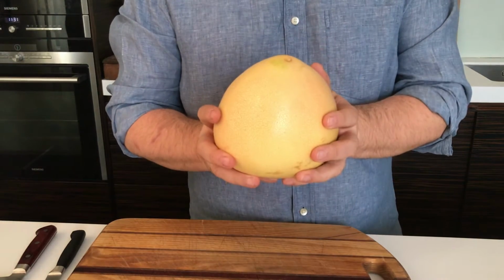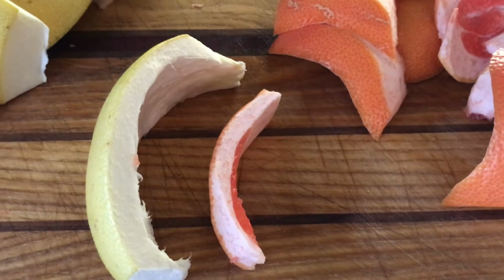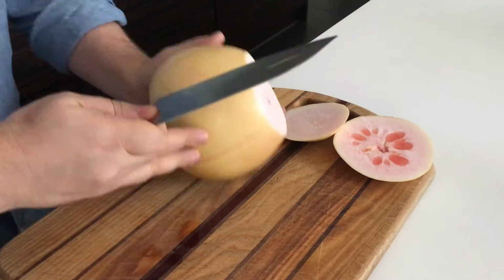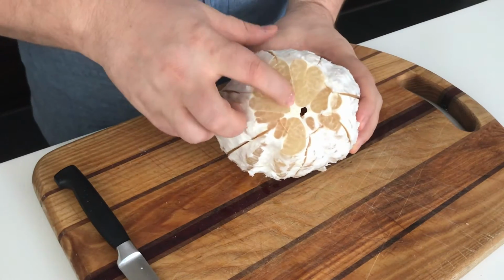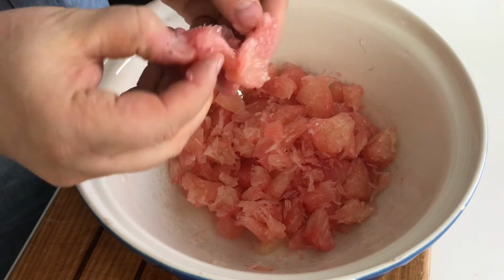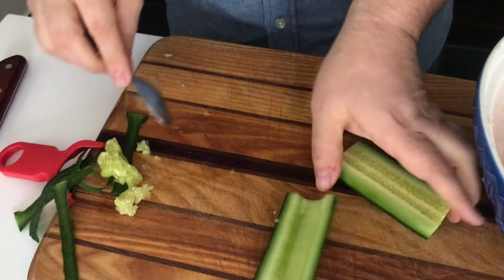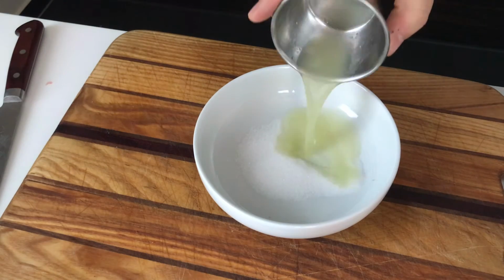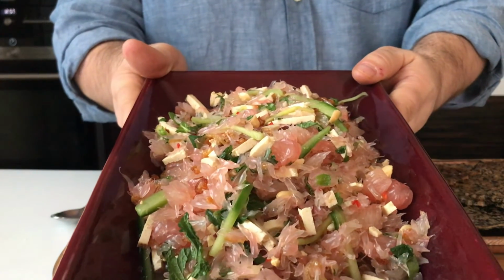Vietnamese Vegam Pomelo Salad | Gỏi Bưởi Chay | How to Peel a Pomelo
Sweeter than grapefruits, pomelos work beautifully in salads. Especially Vietnamese vegan or vegetarian salads. Refreshing and slightly spicy, this salad complements more intense dishes such as Soy Ginger Glazed Eggplant.

Once you know how to peel a pomelo to get to the fruit they're easy to eat and to use in different salad recipes.

Vietnamese Vegan Pomelo Salad

Serves 4

1/4 pound (112g) firm or extra firm or smoked tofu, cut into 1-inch (2.5cm) matchsticks
1 ripe pomelo
1/2 cup cucumber matchsticks (or green mango, jicama, apple, or bean sprouts)
1 tablespoon plus 1 teaspoon sugar
2 tablespoons fresh lime juice
1 tablespoon plus 2 teaspoons soy sauce
1 tablespoon water
1 garlic clove, finely chopped
1 fresh Thai bird chile, seeded, and finely chopped
1/3 cup mint leaves, roughly chopped
3 tablespoons cilantro leaves, roughly chopped
2 tablespoons unsalted peanuts, roughly chopped
2 tablespoon crispy fried shallots (homemade or store-bought)
Toasted Vietnamese or Japanese Rice Crackers

Cut about 3/4 inch (2 cm) off each end of the pomelo and discard. Score the pomelo rind by cutting it vertically, about 3/4 inch (2 cm) deep, from end to end. Repeat to get five or six segments. At both of the ends of the pomelo, use a small paring knife to cut around the perimeter about 1/2 inch (1.5 cm) from the edge of the rind, roughly where the pulp and rind meet. Dig your fingers between the rind and the flesh and pull the scored rind away. Repeat until all of the rind is removed and you're left with the fruit with a white pithy membrane clinging to it.

At one of the ends where the segments come together put your thumbs into the center dimple and pry the fruit into two parts. Use your fingers to pull the individual segments apart and to peel off any white membrane that remains (a small paring knife may come in hand to scrape away some of the membrane). Over a large bowl, pull or break each segment into small bite-sized pieces and place, along with the cucumber, and tofu into a bowl.

Spoon the sugar, lime juice, soy sauce, and water into a small bowl. Stir to fully dissolve the sugar. Add and mix the garlic and chile into the dressing.

Pour the dressing over the fruit and mix well. Add the herbs, peanuts and crispy fried shallots.

Transfer to a shallow bowl or serving dish and serve immediately. To eat, break off a bite-sized piece of the rice cracker and spoon a small amount of the salad on top.

My Cookbook VEGETARIAN VIETNAM